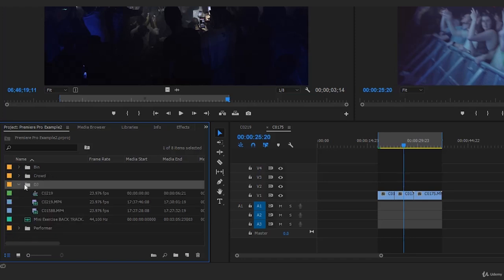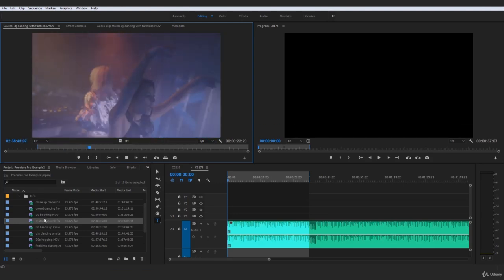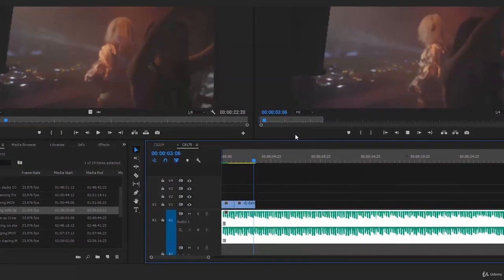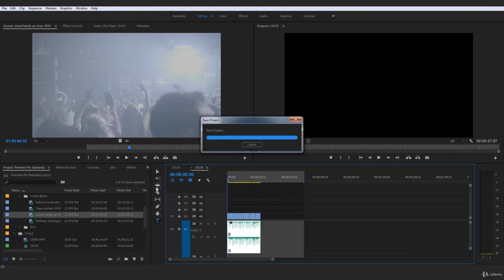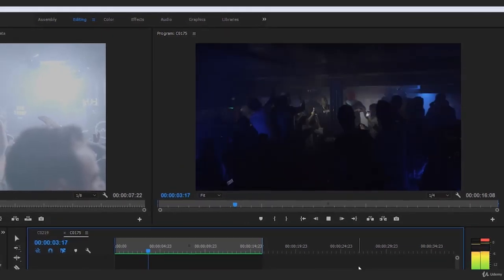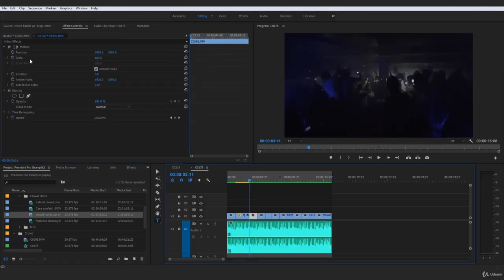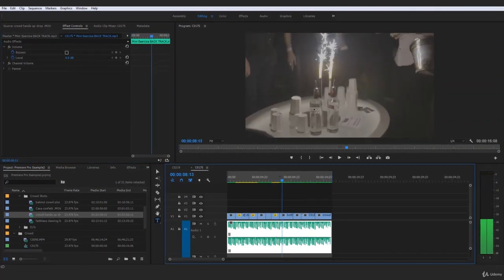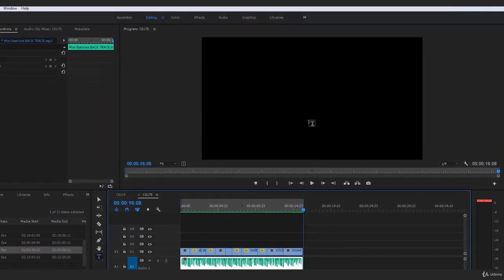6 EXERCISE What My Video Editing Process Would Look Like